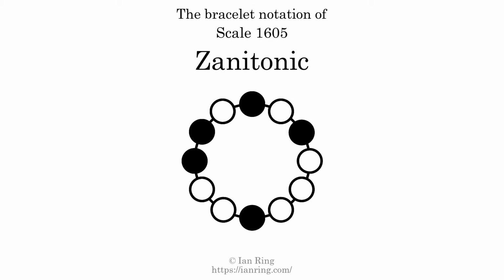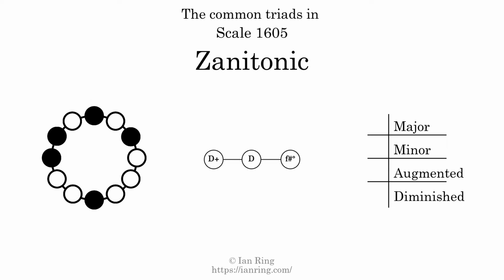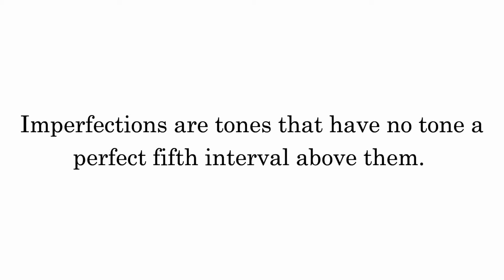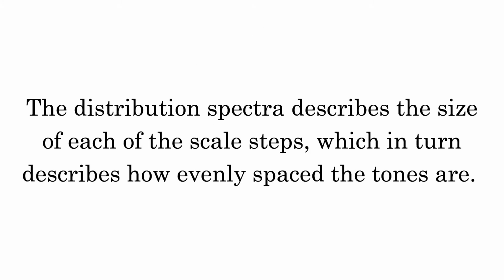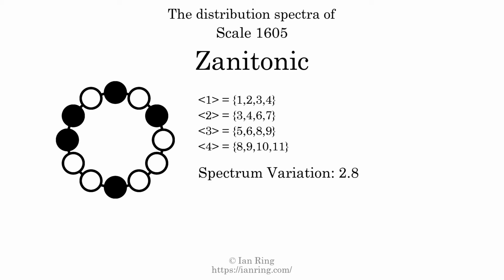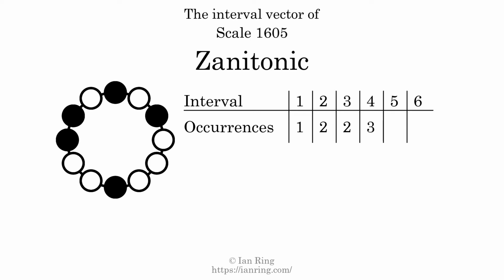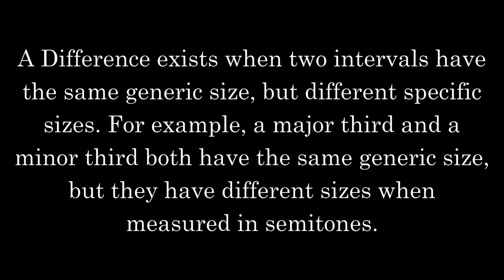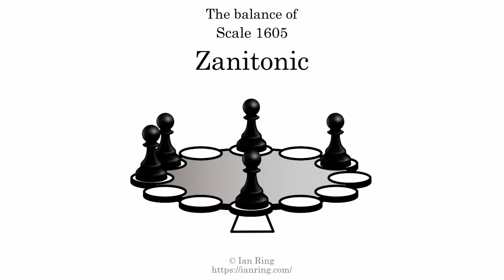Scale 1605: Zanitonic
More than you will ever need to know about Scale 1605, a pentatonic scale also known as "Zanitonic". Part of an enormous series of scale analysis videos by The Exciting Universe Of Music Theory.